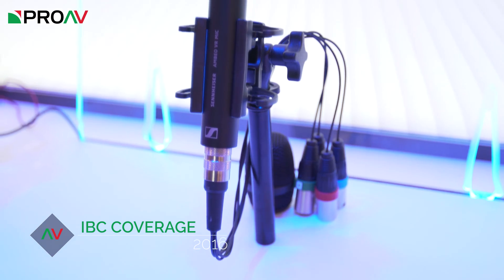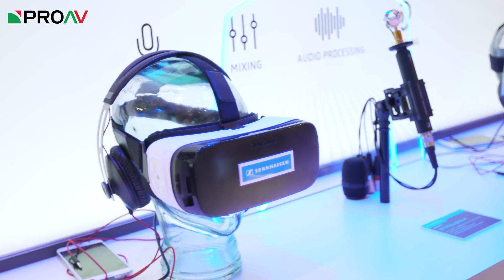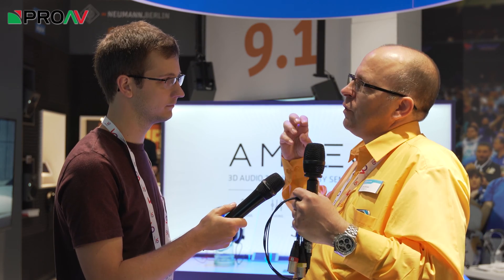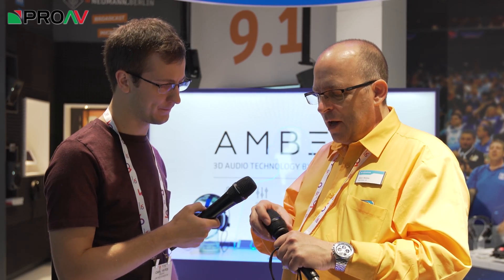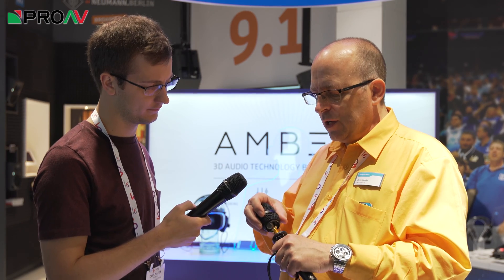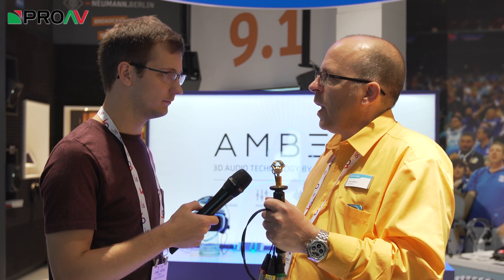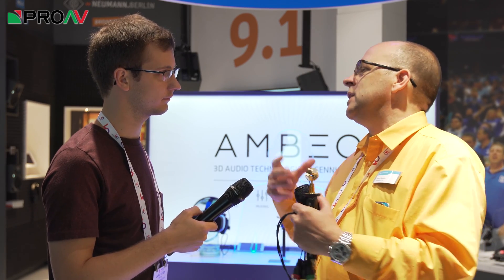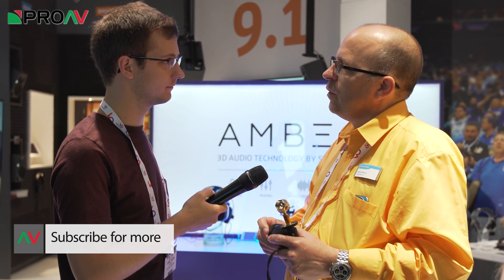Sennheiser Ambeo - VR Microphone - IBC 2016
Simon from Sennheiser explains how their incredible new VR microphone, the Ambeo, works.

This video was filmed using:
Main Camera - Sony A7rII